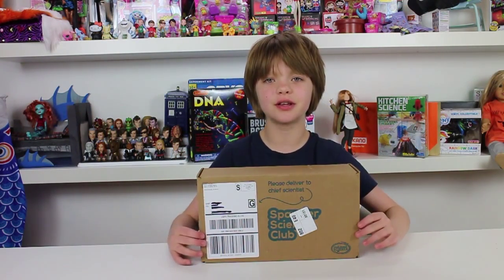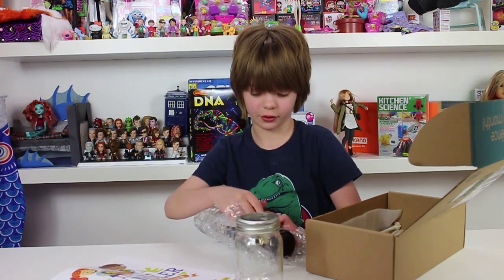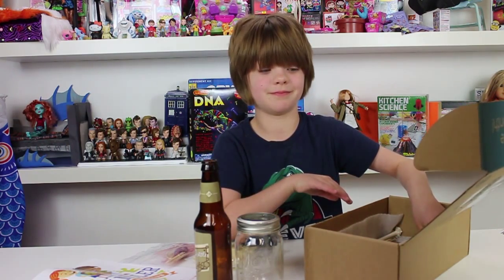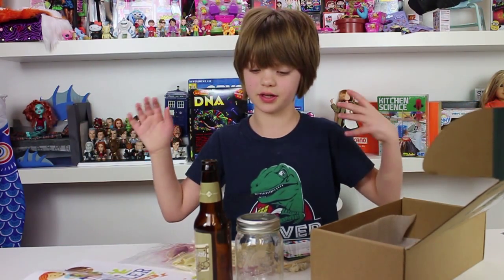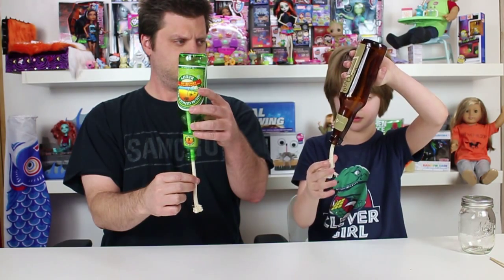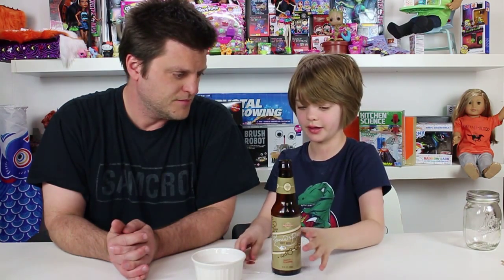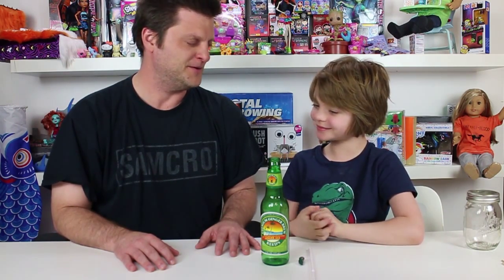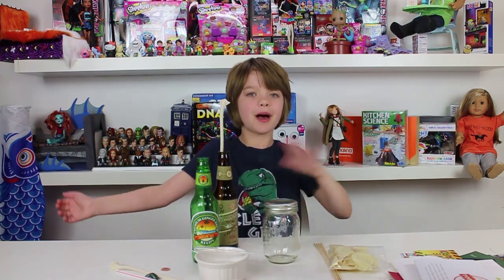Spangler Science Club March - Day 653 | ActOutGames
Spangler Science Club March
Presley does some science magic for dad.  Another really awesome science kit from Steve Spangler and company.  Presley will be testing out these and other tricks on her friends this week.

Send us a package and be on the mail vlog:

Actoutgames
6834 South University Blvd. #127